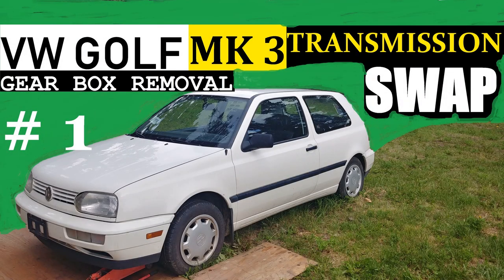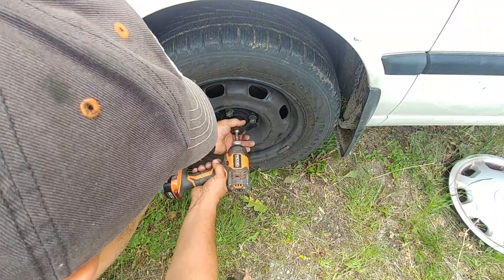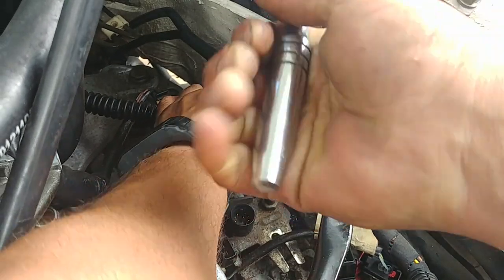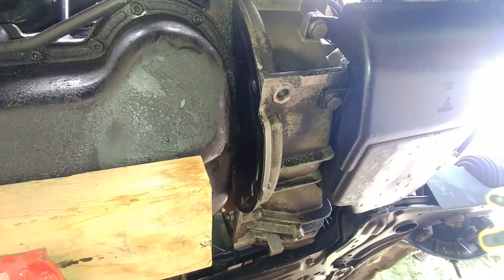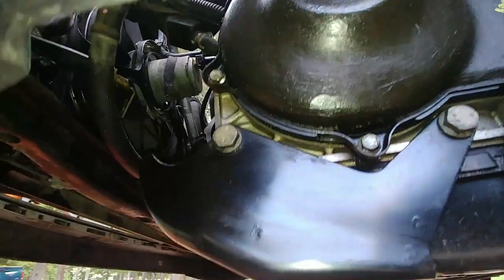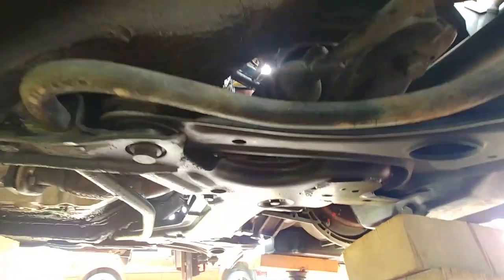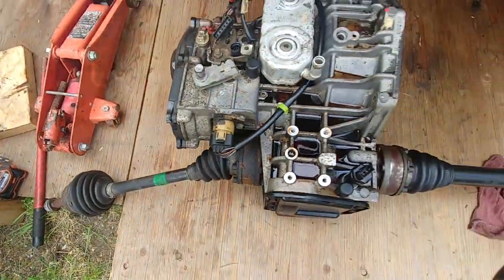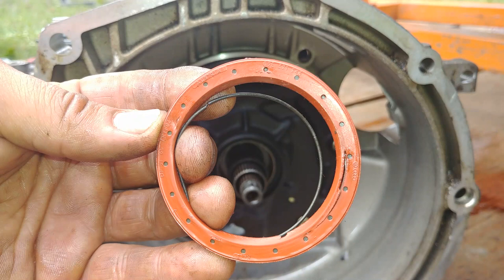How To Remove Transmission on VW GOLF JETTA MK3. Part #1. Complete Guide.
Hi, friends. Everything you need to know How to Swap Transmission on Volkswagen Golf, Jetta MK3 generation. In this first episode we are going to cover step by step procedure how to remove a gear box aka transaxle from the vehicle. Just follow the tutorial and everythisg will become clear and possible.

If you have any questions please ask in a comment section down below.